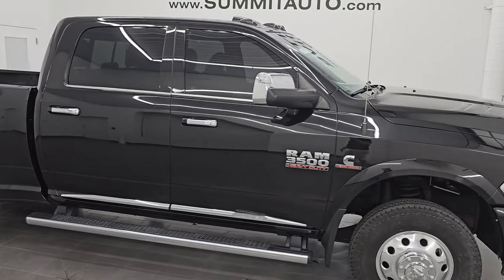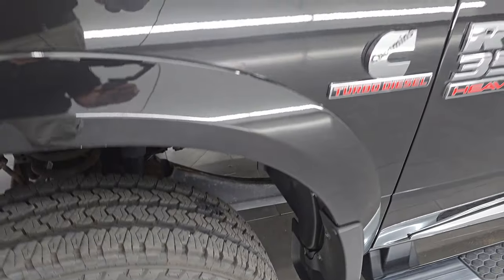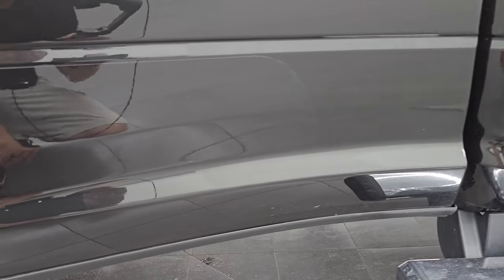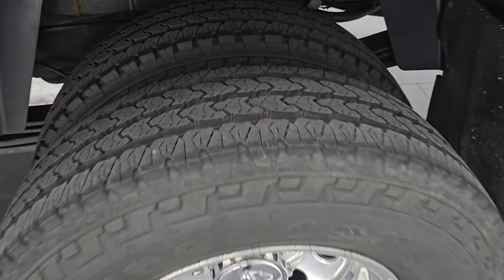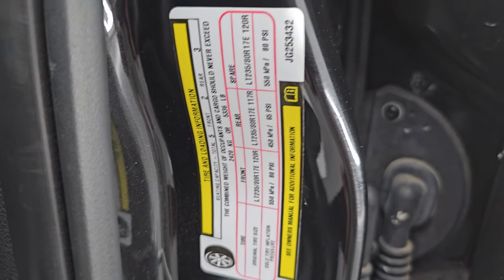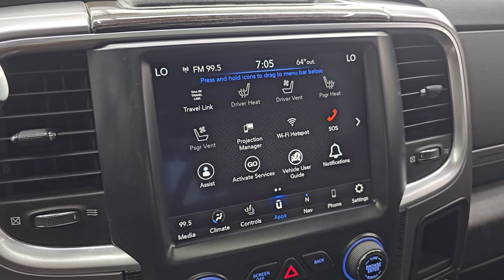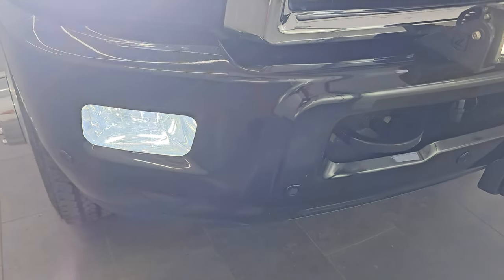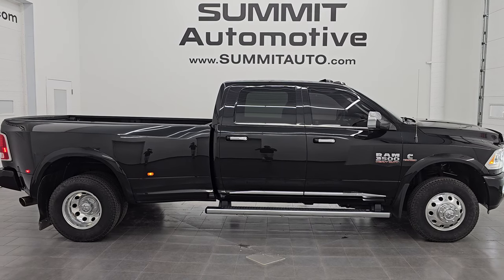2018 RAM 3500 LIMITED CREW LONG DRW H.O. CUMMINS DIESEL BRILLIANT BLACK 4K WALKAROUND 14391ZA SOLD!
This 2018 RAM 3500 LIMITED CREW LONG DRW H.O. CUMMINS DIESEL AISIN TRANSMISSION IN BRILLIANT BLACK FOR SALE IN FOND DU LAC OSHKOSH WISCONSIN 54935 is the vehicle we did walk around review of today.

Thank you for checking out this video of this 2018 RAM 3500 LIMITED CREW LONG DRW H.O. CUMMINS DIESEL AISIN TRANSMISSION IN BRILLIANT BLACK FOR SALE IN FOND DU LAC OSHKOSH WISCONSIN 54935

STOCK: 14391ZA
PRICE: $58,992
MILES: 36,337
MAKE: RAM
MODEL: 3500
VIN: 3C63RRKL5JG253432
LOCATION: FOND DU LAC OSHKOSH WISCONSIN, 54937 TRUCKS ON 41

CLEAN TITLE HISTORY! CLEAN CARFAX!* 6.7 Liter I6 Cummins High Output Turbo Diesel, 385 Horsepower, 850 Torque* Full Four Door Crew Cab* Long Box 8 Foot Longbox* Dual Rear Wheel Dually DRW* Limited Package* 6 Speed AISIN Automatic Heavy Duty Transmission* Turn Dial 4x4 Four Wheel Drive 4WD* Auto Air Level Rear Air Suspension* Factory GPS Navigation System* Power Sunroof Moonroof Sun Roof Moon Roof* Reverse Backup Camera Rearview Camera* Non Smoker* Dual Power Air Conditioned Ventilated and Heated Seats* Black Ebony Leather Seats* Bucket Seats* Memory Driver's Seat* 2nd Row Heated Seats* Full Towing Package with Receiver Trailer Hitch, Wiring and Transmission Cooler Tow Package* Gooseneck Hitch Gooseneck* 5 Upfitter Buttons* Factory Brake Controller* Factory Exhaust Brake* Fold Out Tow Mirrors, Heat Power Mirrors* Power Fold in Power Mirrors with Built-in Directional Signals* Electronic Stability Control Traction Control ESC* 3.42 Gears With Anti-Spin Differential* Newer Firestone Transforce AT LT235/80 R17 Tires* Polished Aluminum Rims Premium Wheels* Four Wheel Disc Brakes* Factory Chromed Stepbars* Bedrail Covers* Clearance Lights* Fog Lights* LED Running Lights* Projector Lamp Headlights* Sonar with Front and Rear Bumper Sensors* Locking Tailgate* Chrome Tipped Exhaust* Chrome Trimmed Grill* Chrome Trimmed Mirrors* Bug Shield* Fender Flares* AM / FM Radio Tuner* Sirius/XM Satellite Radio Capabilities Sirius / XM* CD Player* Uconnect (R) 8.4 AM/FM System 8.4 Inch Touchscreen with AM/FM* 7-Inch Multi-View Display* Alpine Premium Audio Sound System* SOS / Assist System* U Connect Hands Free Bluetooth Hands-Free Phone System Blue Tooth* Android Auto Compatible* Apple Car Play Compatible* Auxiliary MP3 Jack Portable Audio Connection* Factory Subwoofer* USB Jack Portable Audio Connection* Enter-N-Go System Keyless Entry System* Keyless Entry with Factory Remote Start* Push Button Start* Power Sliding Rear Window Rear Window Defroster* Adjustable Height Seatbelts* Driver and Passenger Front Air Bags* L.A.T.C.H. Child Safety System* Side Curtain Air Bags SRS Safety Restraint System* Woodgrain Trimmed Heated Steering Wheel with Multi-Function Steering Wheel Controls* Homelink System with Three Programmable Buttons for Garage Doors, Lighting Systems & Security Systems* Compass, Outside Temperature Display and Mileage Display* Dual Multi-Zone Climate Control* Power Adjustable Pedals* Factory All Weather Floormats* Steel Loadfloor Boot Tray* Storage Compartment Under Rear Seats* Woodgrain Dash And Door Trim* Air Conditioning AC* Cruise Control* Power Locks* Power Windows* Tilt Steering Wheel* Automatic Headlights Autolamp* 115V / 150W Auxiliary Power Outlet* Brilliant Black Crystal PearlcoatCLEAN AUTOCHECK! Very very clean inside and out! This is one of the sharpest 2018 Ram 3500 crewcab longbox duallie cummins diesel trucks on our lot! Make your move before this super clean 4wd is gone!*